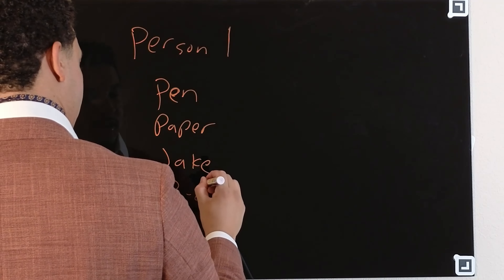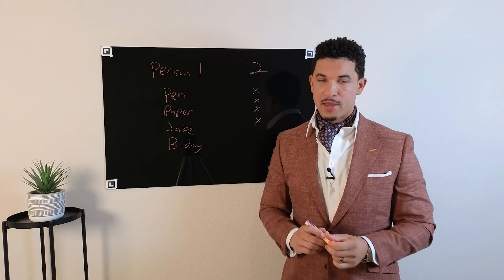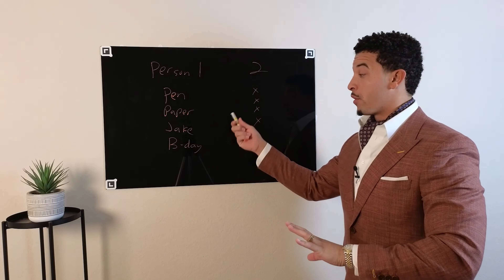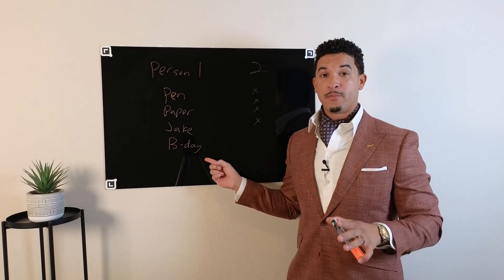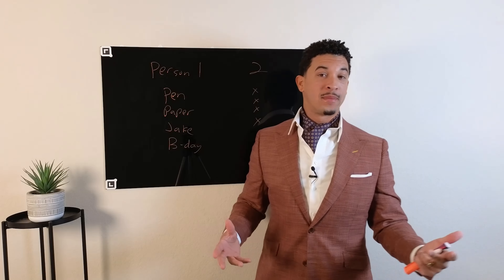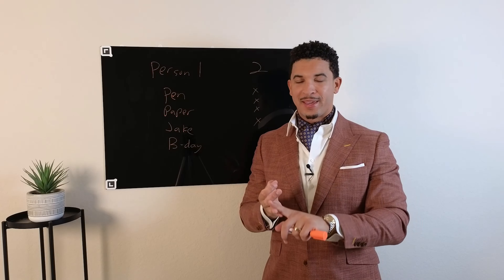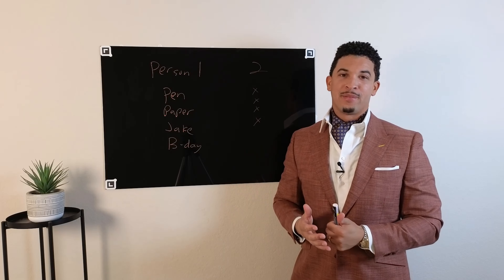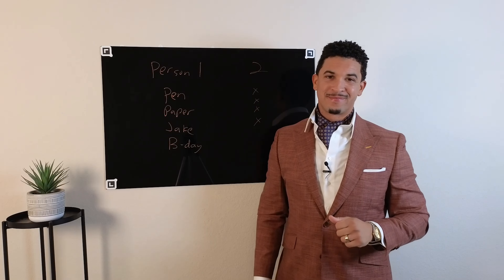The #1 Mistake in VA Claims - How to Avoid it and Increase Your Rating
Are you a veteran struggling with your VA disability claim? Don't fall into the common trap that can hinder your chances of success. Join us in this eye-opening video as we reveal the biggest mistake veterans make when navigating their VA claims. Instead of relying solely on VA raters to dig through your medical records, learn why it's crucial to take matters into your own hands. Discover the power of crafting comprehensive personal statements that leave no room for misinterpretation. Unlock the secrets to increasing your rating and securing the benefits you rightfully deserve. Don't let this crucial information pass you by - watch now!